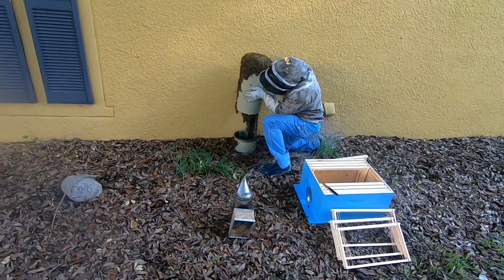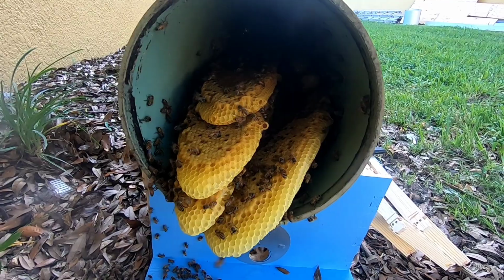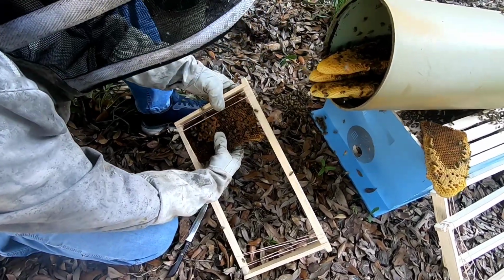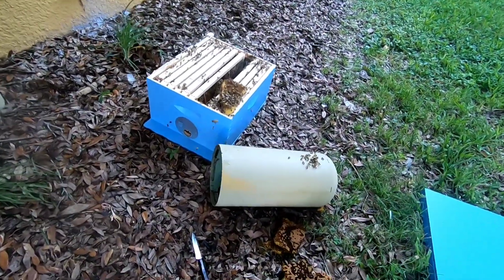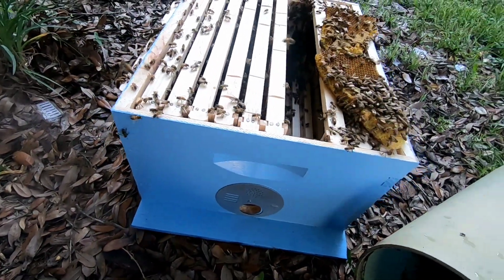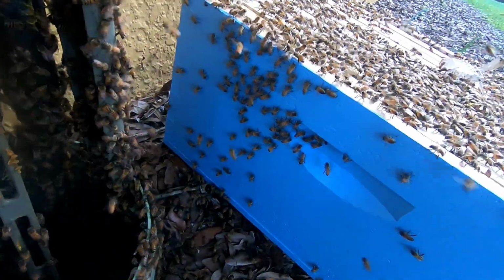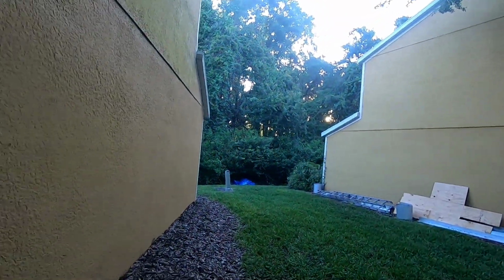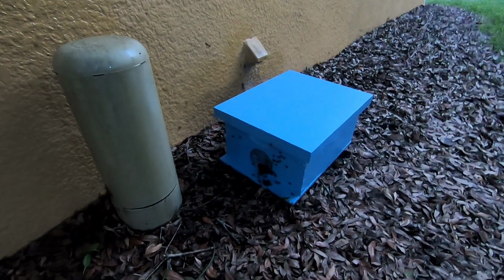Honeybees In Cable Box Removed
This is the long edit of a fabulous removal of a great set-of-honeybees from a cable box or tube.